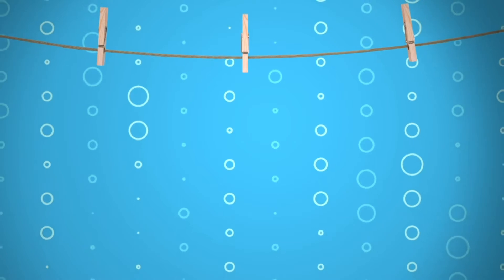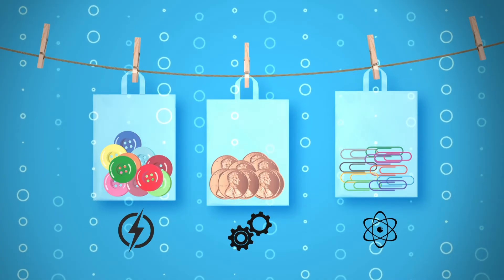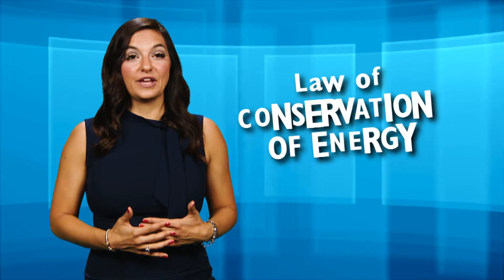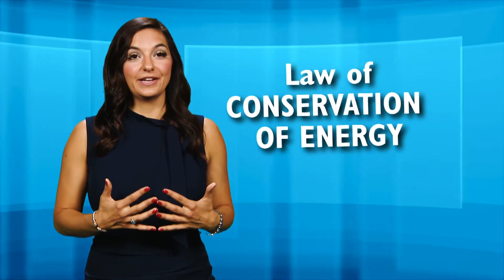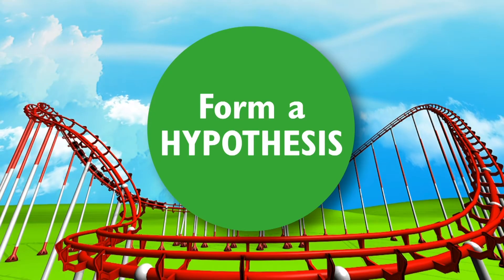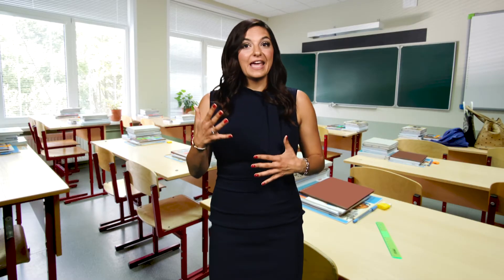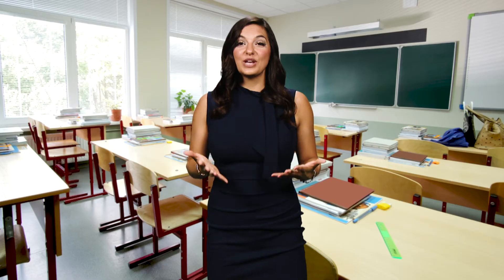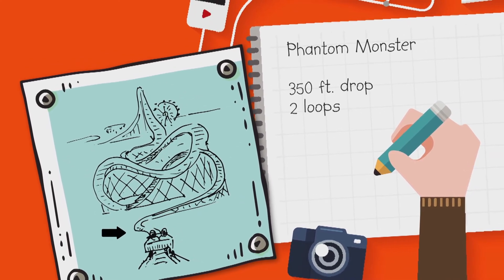SOS - 5th and 6th Grade (Science)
Amusement parks set the scene for elementary-aged students to learn about Math, Science, Social Studies, and English Language Arts.  From the early history of trolley parks to modern-day engineering, students learn what makes thrill rides so thrilling!  This program also includes directions for distance-learners to access the free curriculum associated with the program, providing additional instruction for 10 days of activities. The Support Our Schools video series is part of WQED Pittsburgh's Learning at Home initiative.